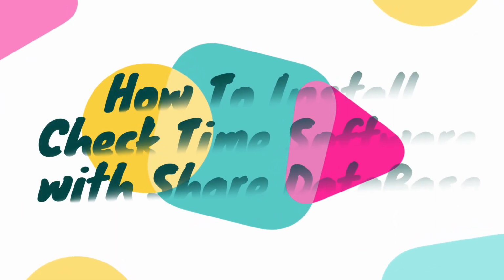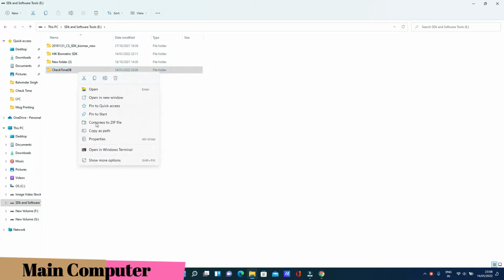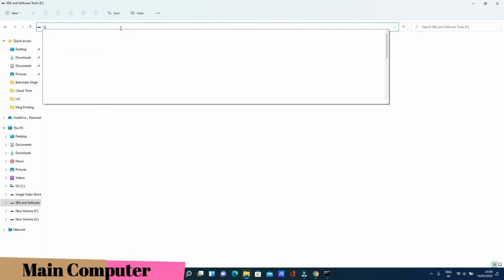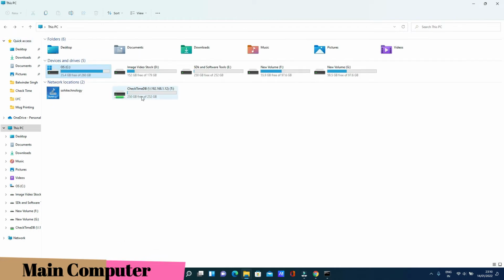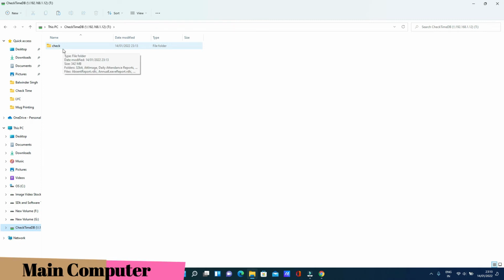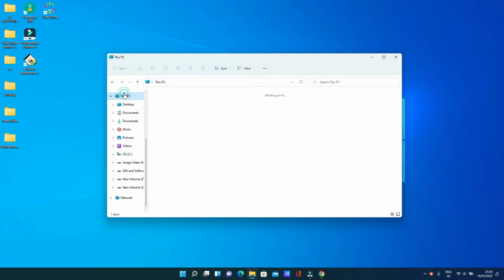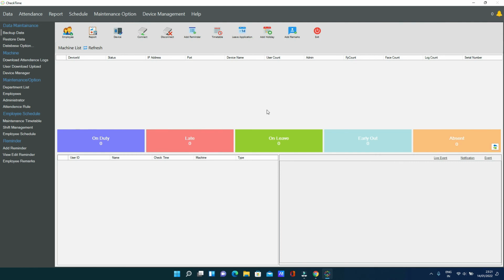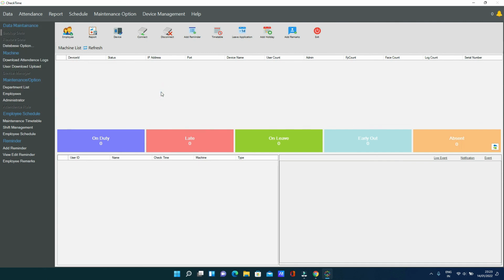How To install Check Time Software With Share DataBase in Multiple Computer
CheckTime New Version Software.
Check Time is a powerful tool in managing your employee’s attendance in real-time.
Check Time Software Provide you 30 Different Reports about Employee Time Attendance.

biometric time attendance system in nigeria